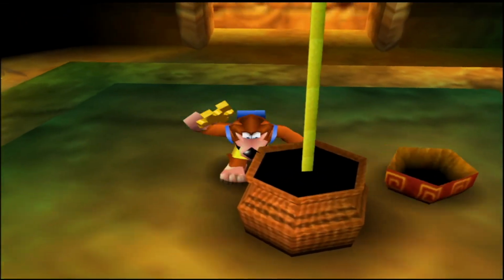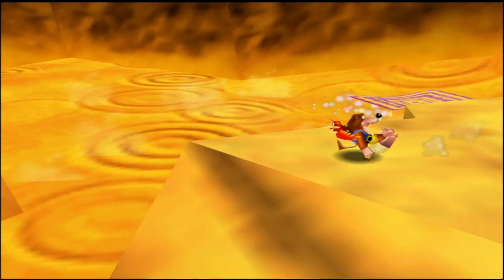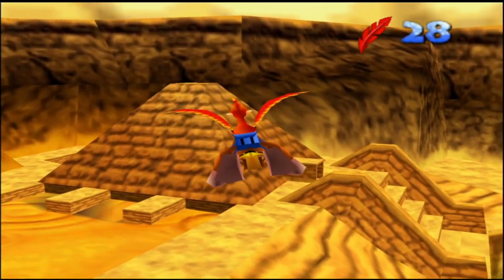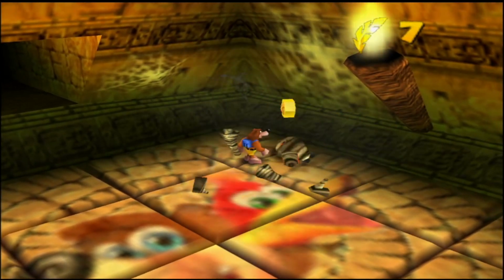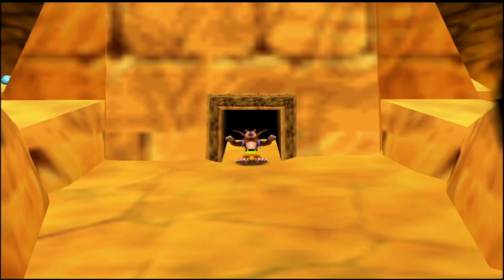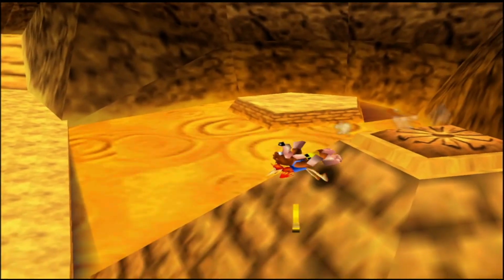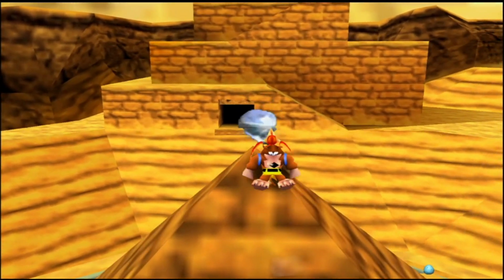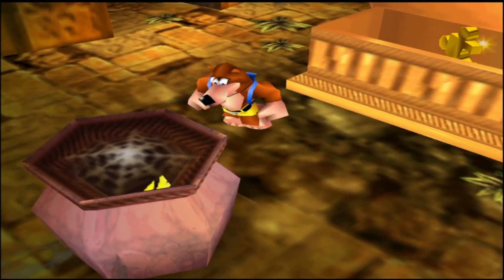No Jinjo, it belongs in a museum! - Banjo Kazooie - Part 10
If these older games aren't your speed you can check out my brother on Twitch were he streams Apex Legends and MW2. If you like him let him know his little brother sent you!

Twitch User Name: doalegend51